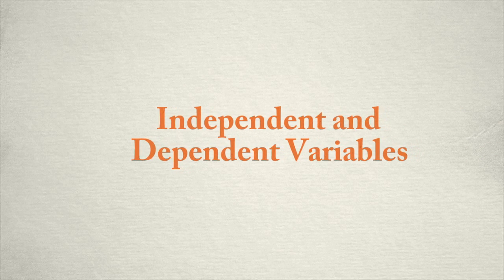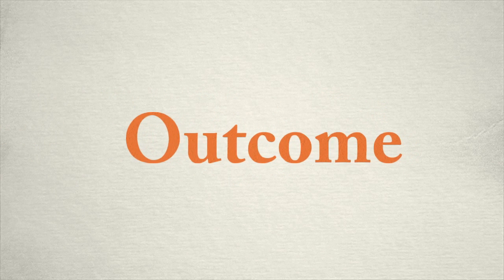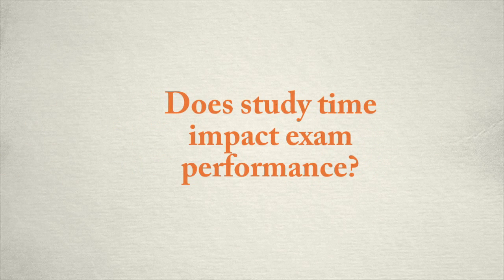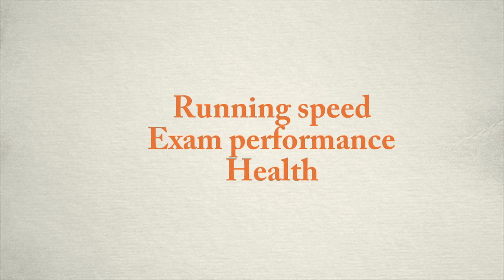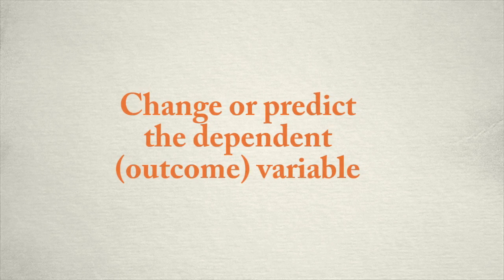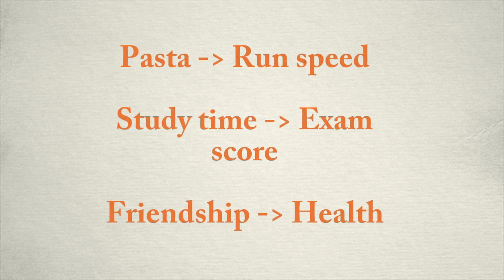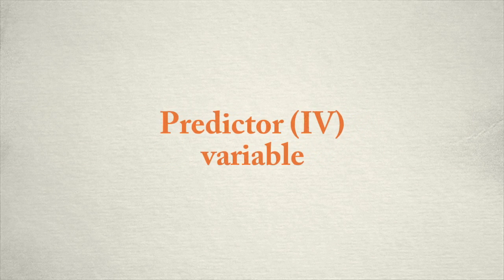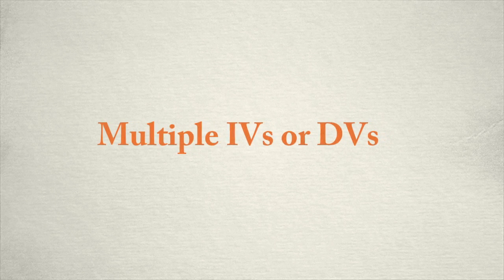Independent and Dependent Variables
Discerning the difference between independent and dependent variables can be somewhat difficult at first. Let's see if we can clear up the issue.